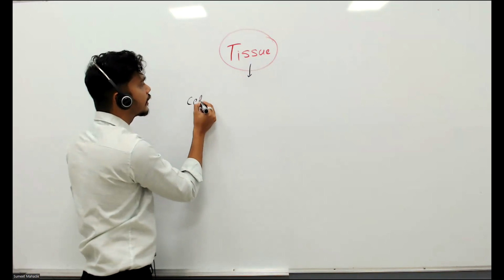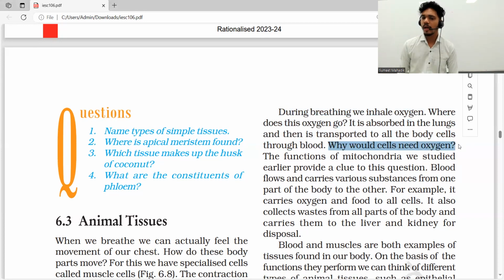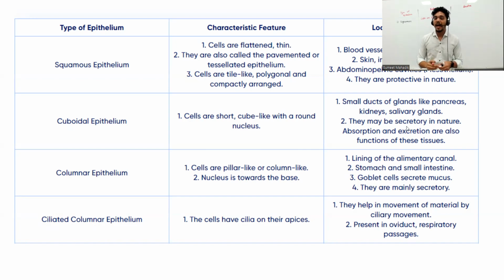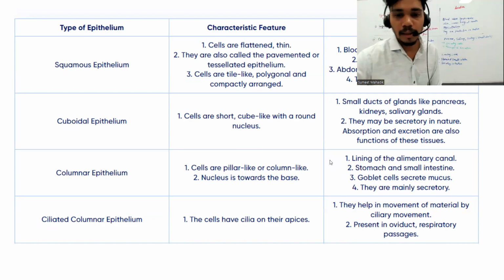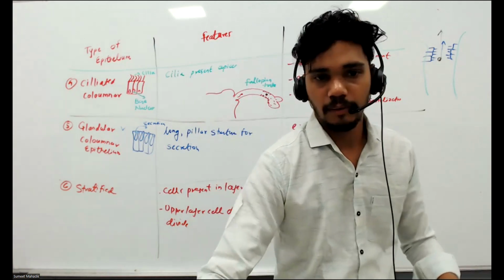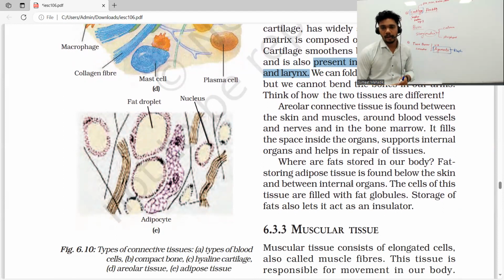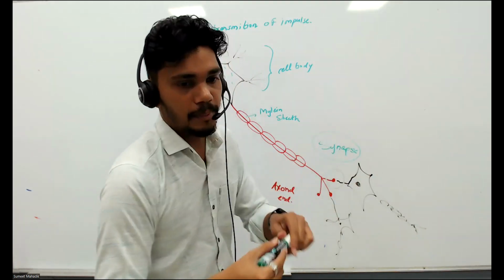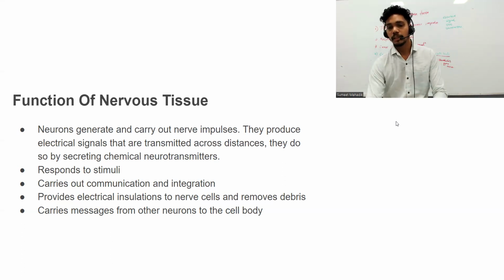Animal Tissues class 9 Biology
Animal Tissues
Animal tissues are made up of animal cells. These tissues are usually not rigid since the cells do not have cell walls.